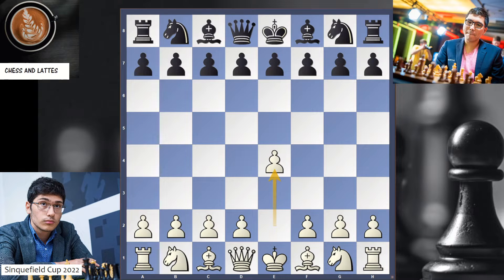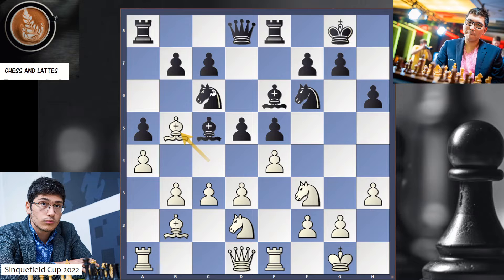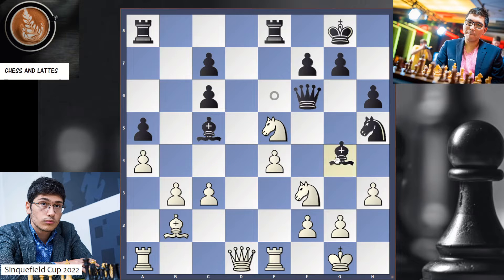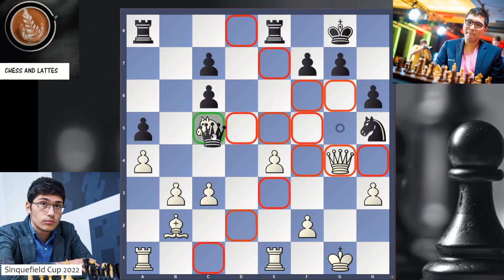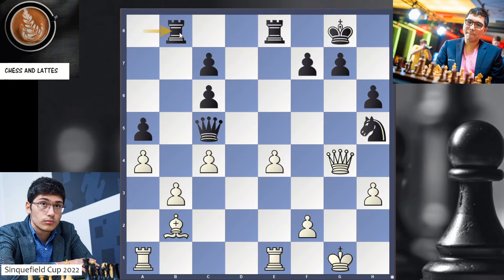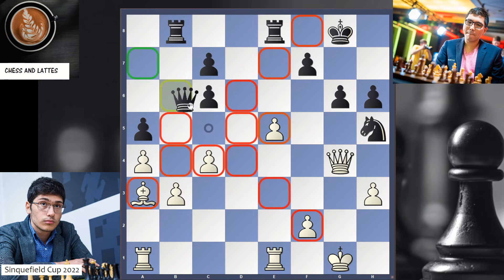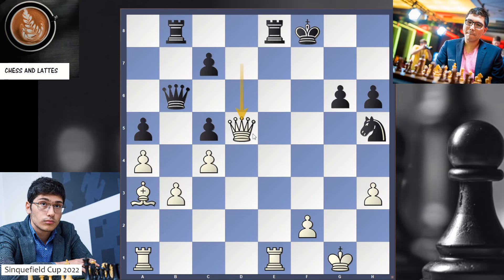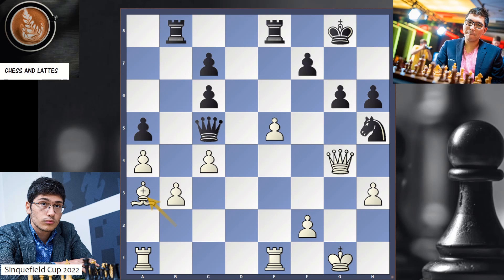SINQUEFIELD CUP 2022: FIROUZJA beats Wesley SO sinquefieldcup Round 8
Round 8 Recap.  St Louis Chess Club

Alireza Firouzja- Wesley So 1-0 Round 8 Sep 10 2022

Italian Game Giuco Piano Opening

1e4 e5 2 Nf3 Nc6 3 Bc4 Bc5

How Alireza Firouzja outplayed Wesley So in the middlegame from an inferior position.

Firouzja and Nepomniachtchi are in the lead prior to Round 9